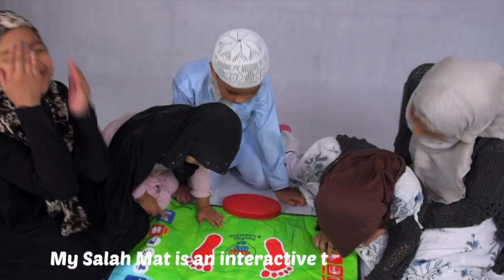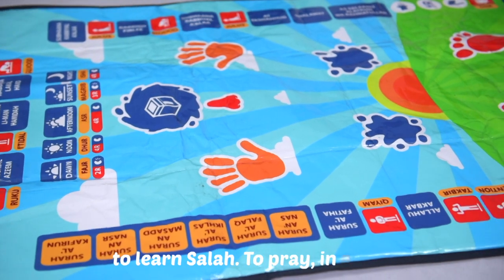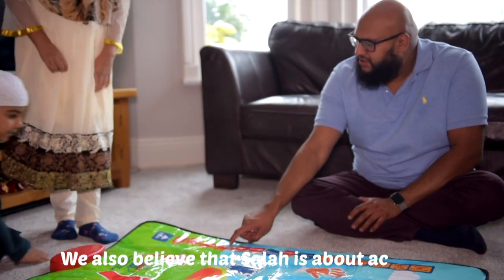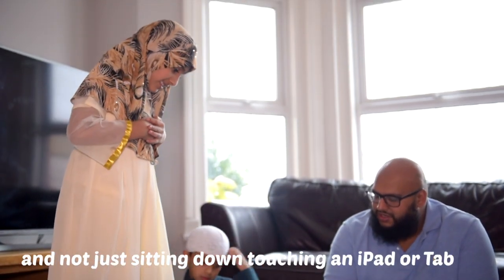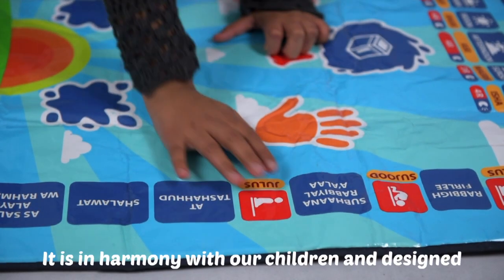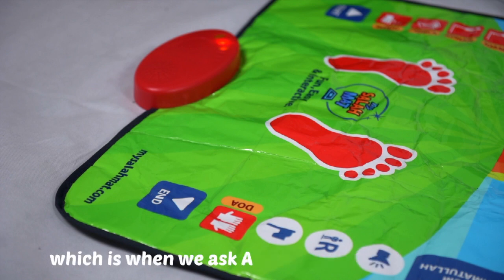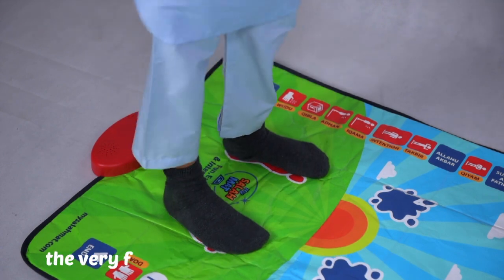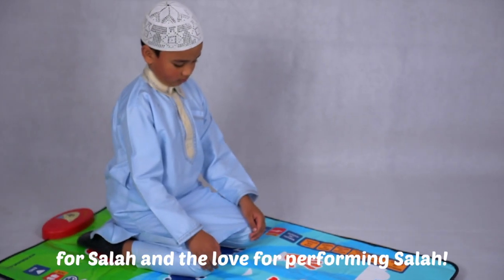The Worlds First Interactive Prayer Mat | My Salah Mat | Learn to Pray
My Salah Mat is an interactive touch-sensitive prayer mat designed for children. In an age of iPads and touch screens, children seem to seclude themselves and are too interested in playing games.

We believe that it's important to inspire children to learn salah- to pray- in a fun, easy and interactive way. We also believe that salah is about actively, physically and collectively as a family performing it on a prayer mat, and not just sitting down touching an iPad or Tablet. So, we created this full-size prayer mat that can be used to pray on, but also to learn from. It is in harmony with our children and designed according to the way that they enjoy learning.

We want to make sure that the first interaction, the very first time our children perform salah, is one that is positive and inspirational; so that they want to learn, that they feel the love for salah and the love for performing salah.